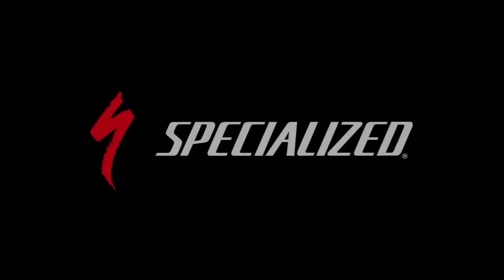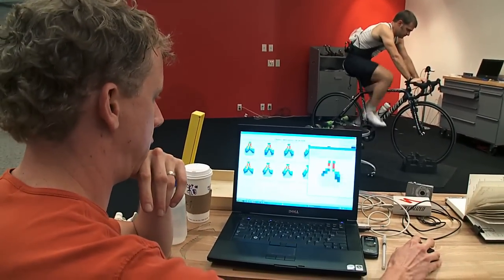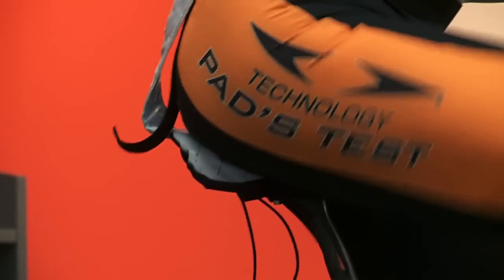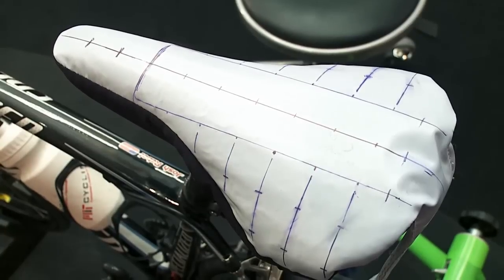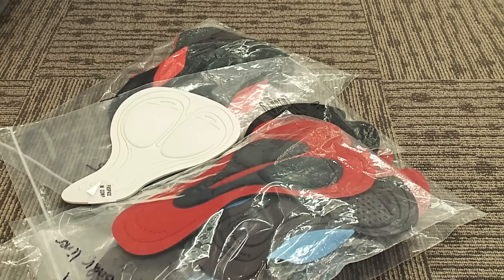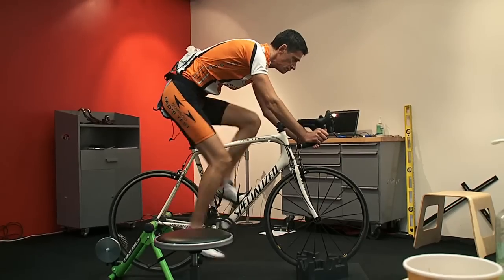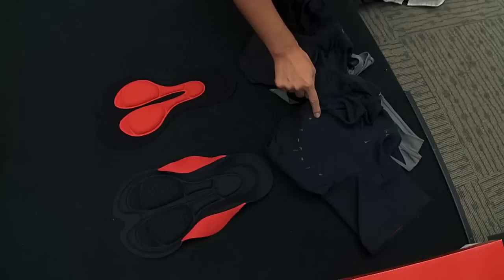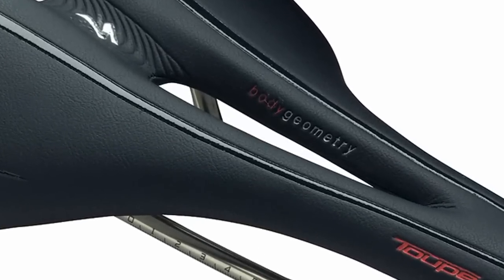Chamois Development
Specialized apparel isn't your average apparel. We work closely with top material manufacturers to create the best cycling apparel possible. Unlike many clothing makers, we don't just pick a chamois out of a catalog to use in our shorts and bibs. We develop specific shapes and densities of padding based on scientific testing and Body Geometry principles.